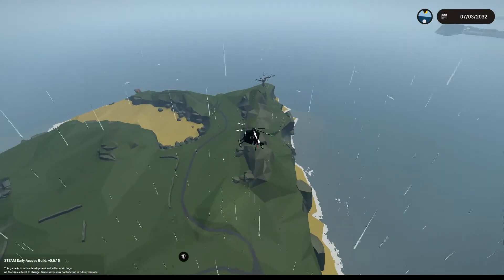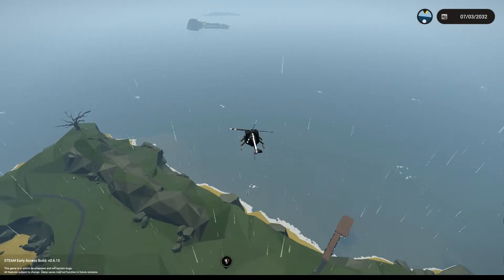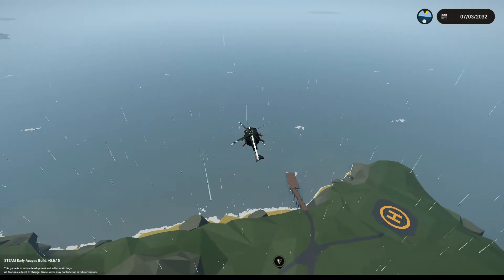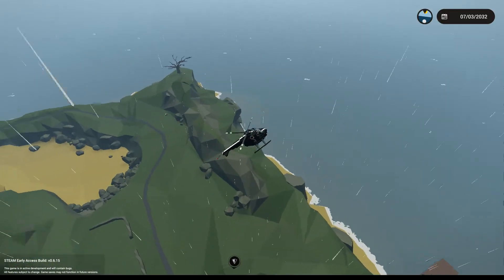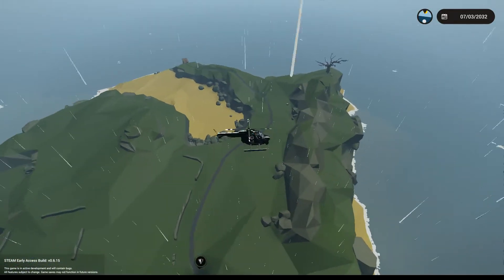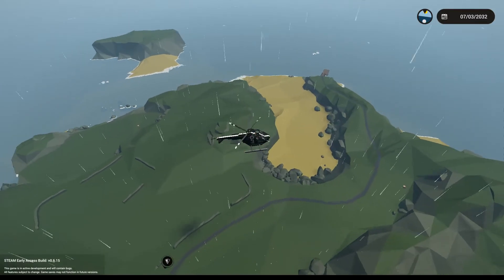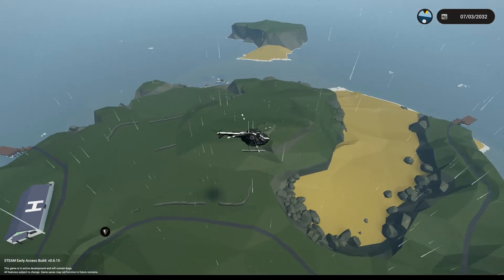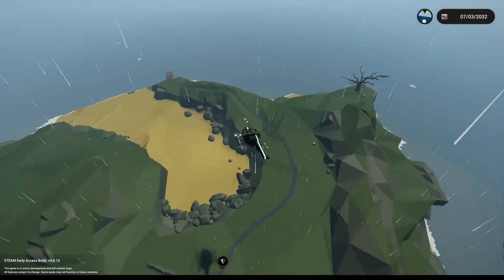In Search of Crates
7n6 (Who made the helicopter), Apoc, and myself playing Stormworks: Build and Rescue, exploring our seed/map and searching for crates

We've been playing this game alot lately in a short amount of time (Career mode), its honestly pretty damn good.

Men of War Robz videos will continue.

Our friend "Chris" who plays this game as well (But isnt in this video) made the song, please enjoy.

Song: SR